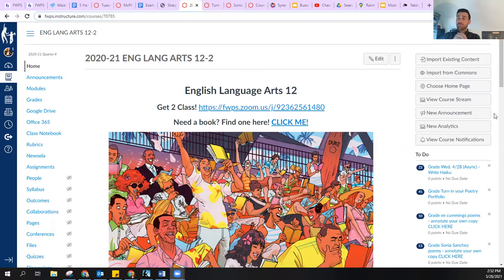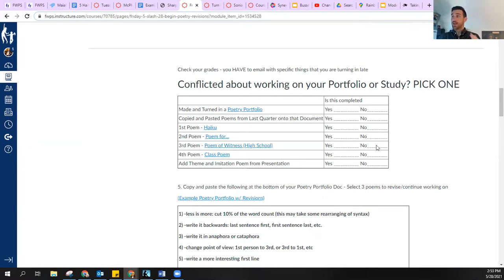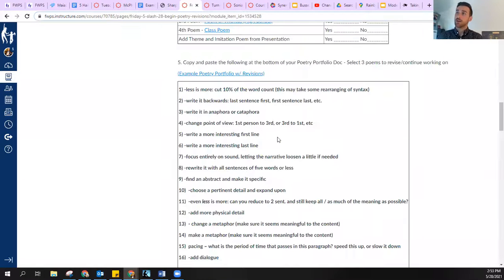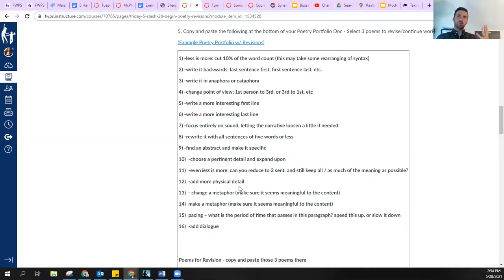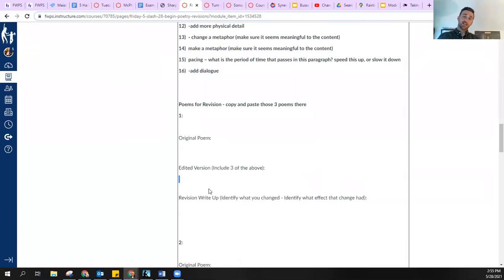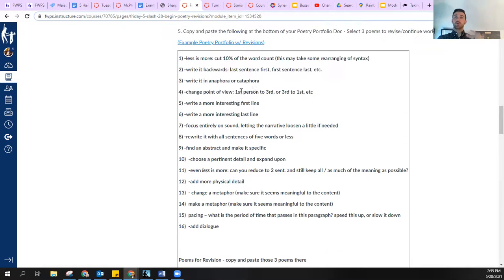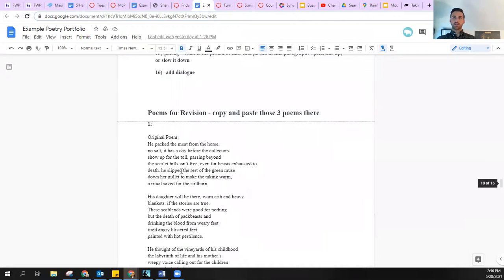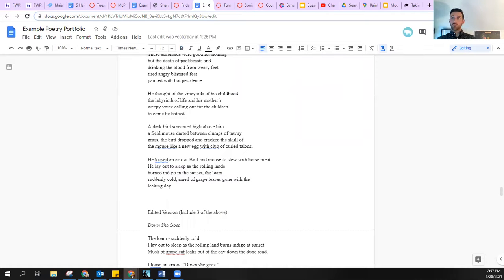Explaining Your Poetry Revisions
I cut myself off at the end - I hope this helps explain your task